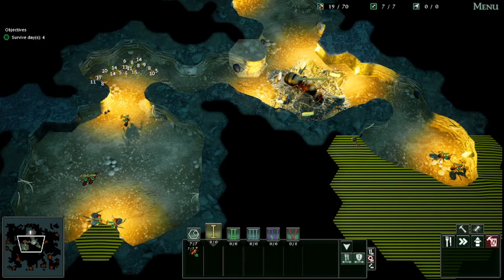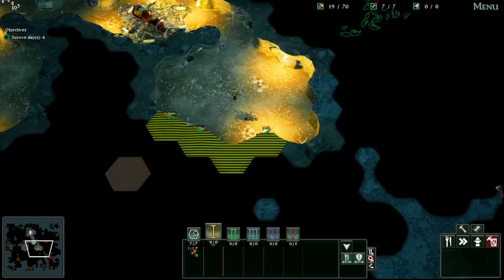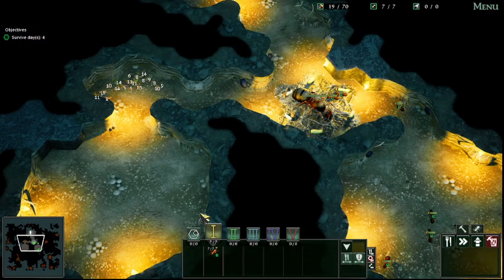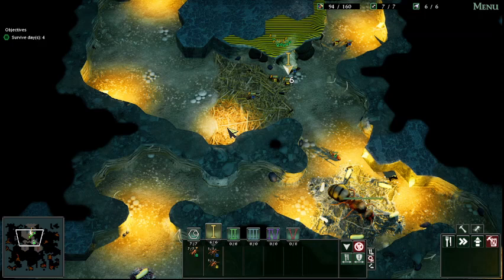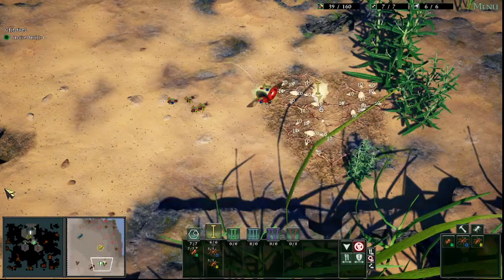the second wood ant level Empires of the undergrowth